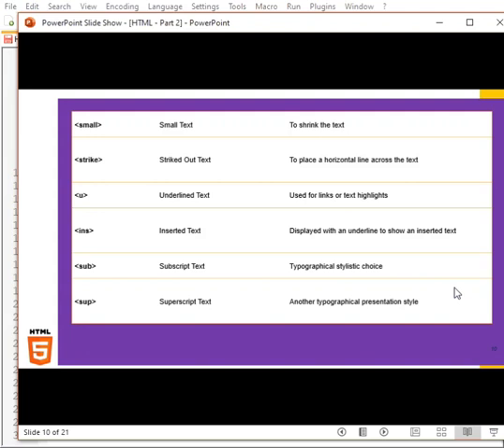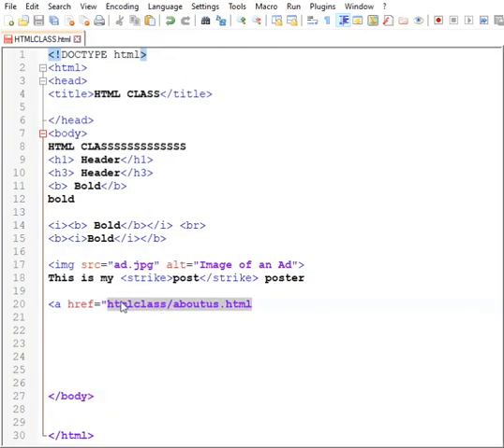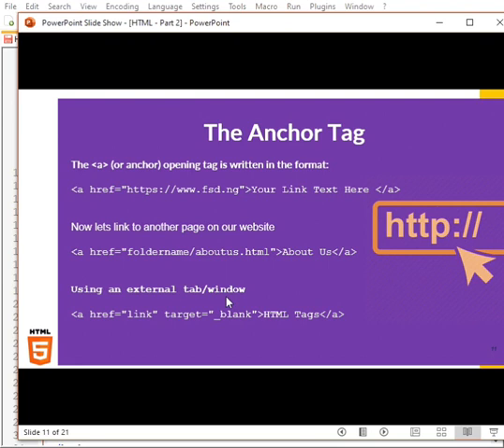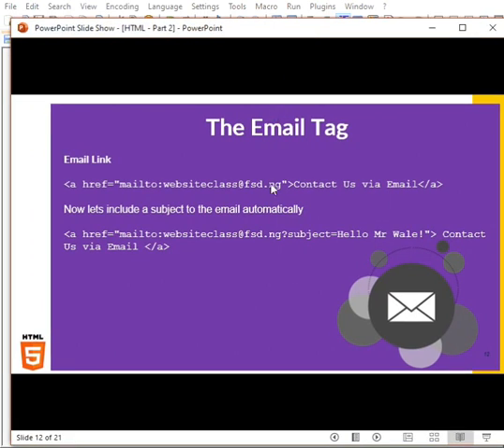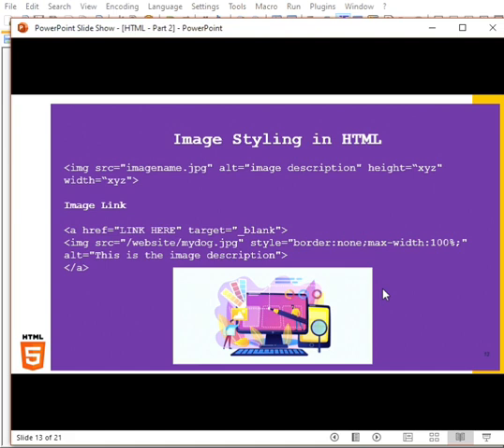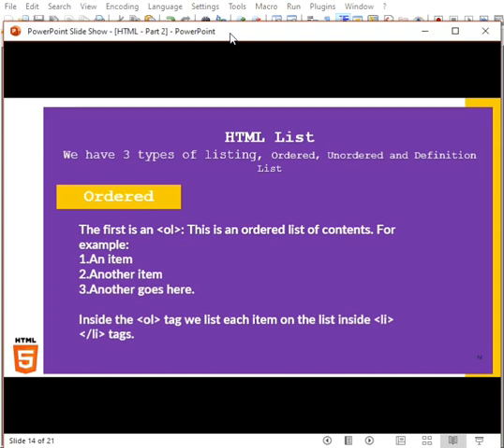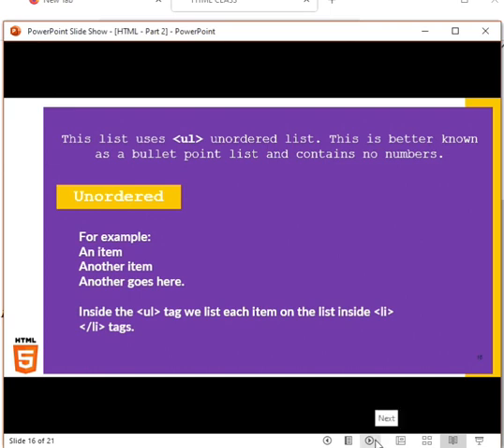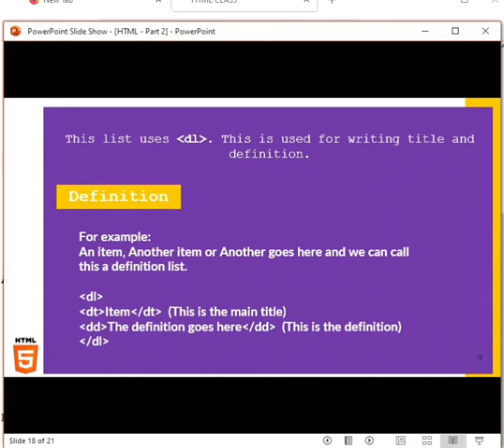HTML Practical - 2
HTML is the language in which most websites are written. HTML is used to create pages and make them functional.